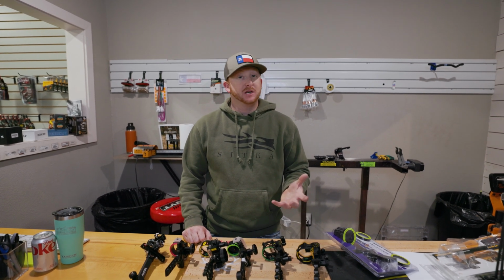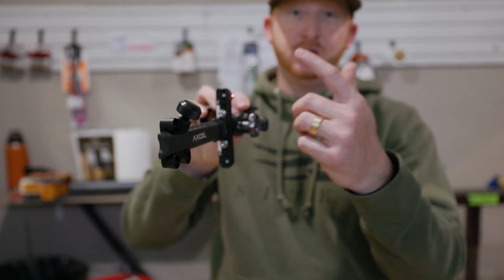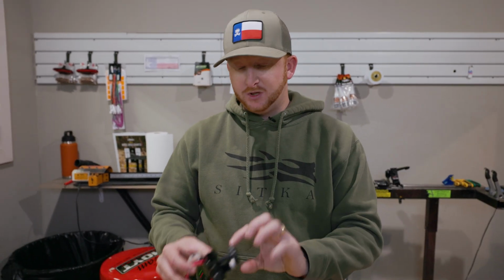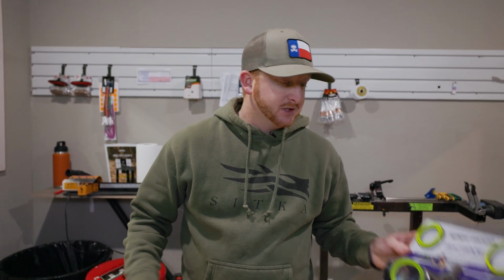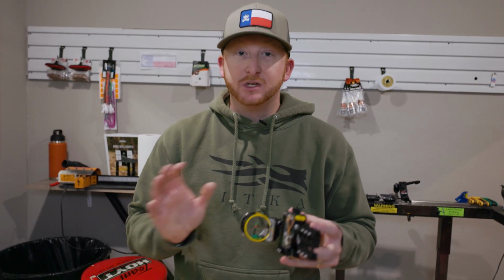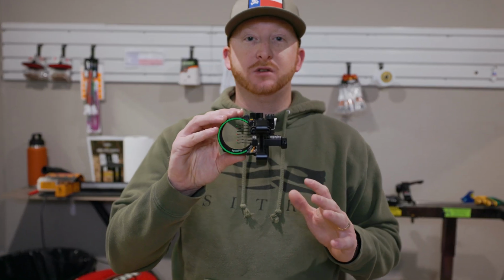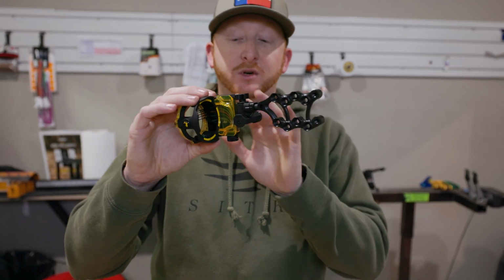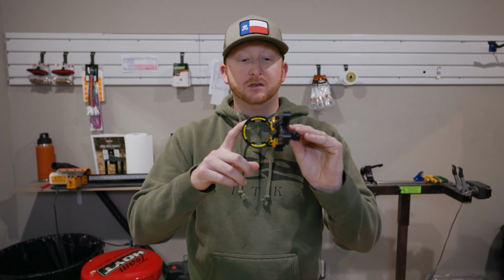What Archery Sight Is Right For You?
The number one question when getting into archery is "what sight should I use?" This is a great question and to be honest, there are so many variables. So we decided to give our best advice all in one video to help you choose your next sight and make a well-informed decision!